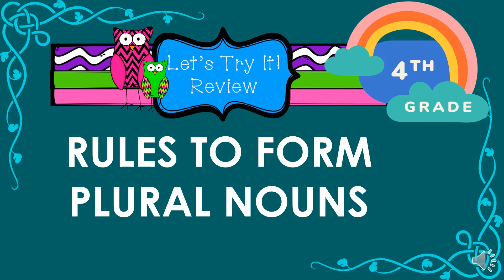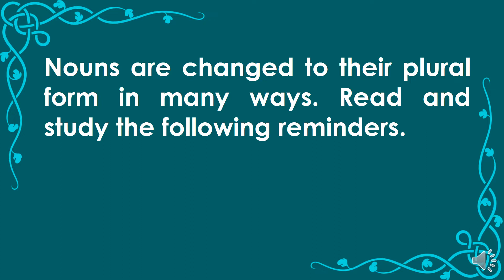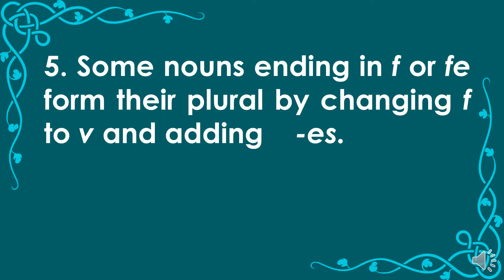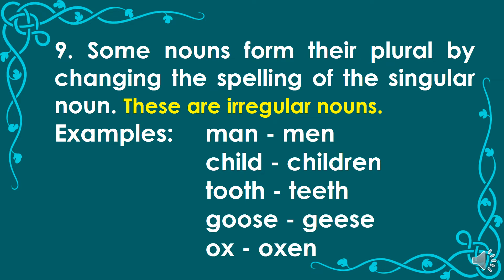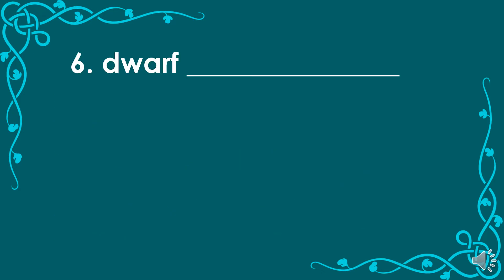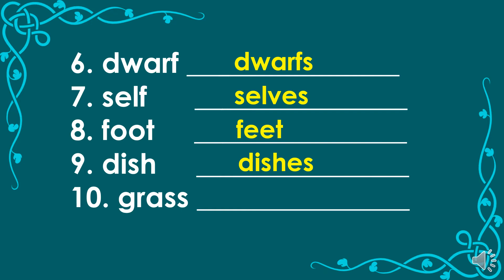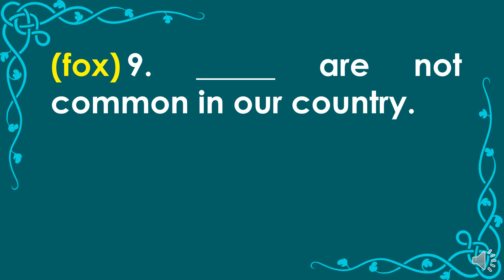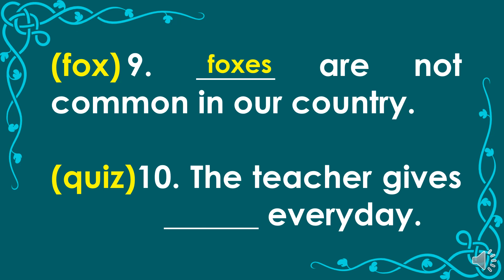ENGLISH 3 Q1 W3 - Rules to form Plural Nouns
This video serves as reviewer to grade 3 and 4 learners.